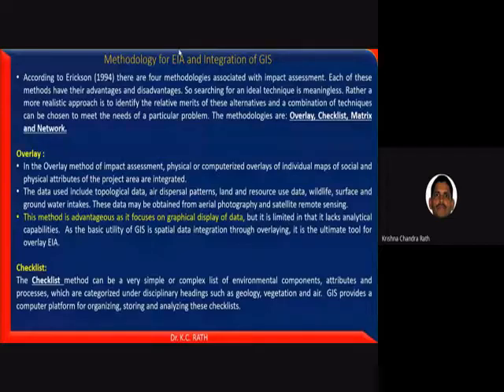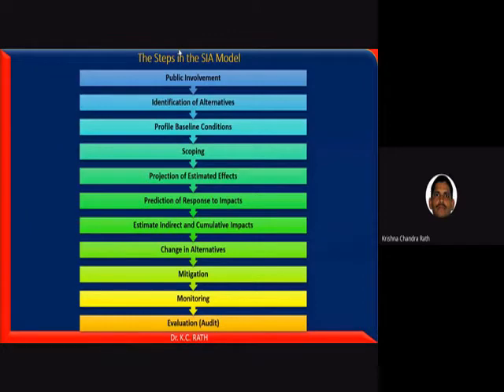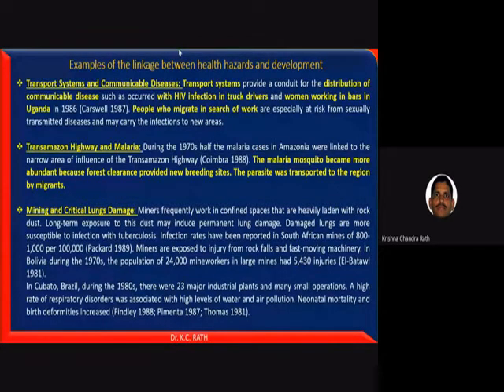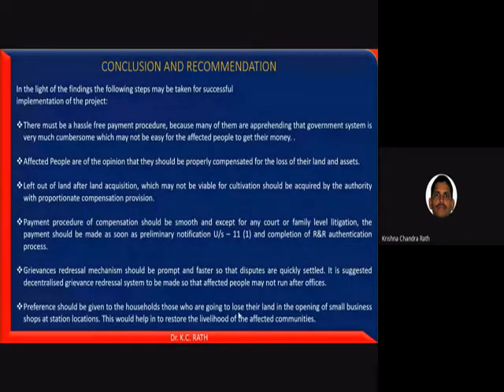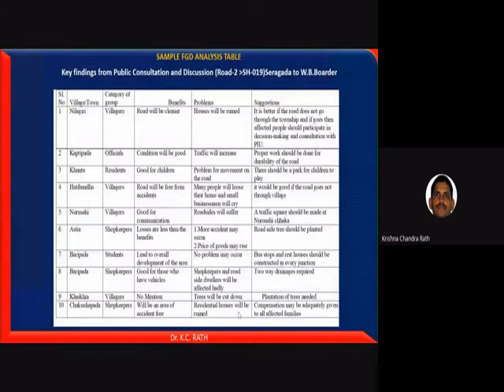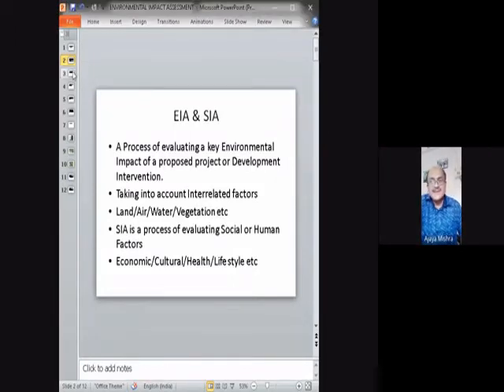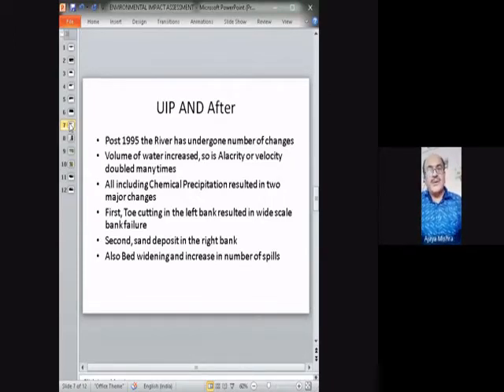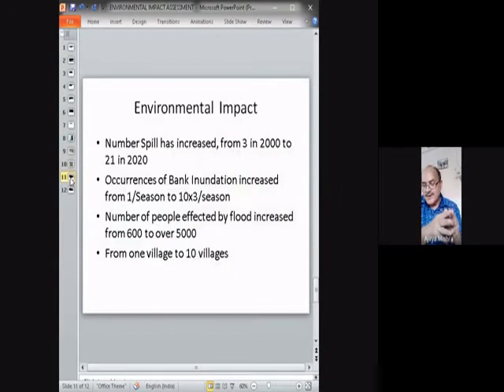Webinar on Environmental Impact Assessment (EIA) and Social Impact Assessment (SIA)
Organised by the Department of Geography
Kalahandi University, Bhawannipatna